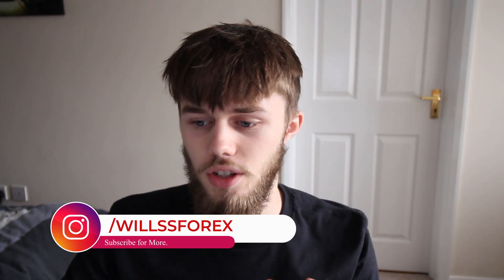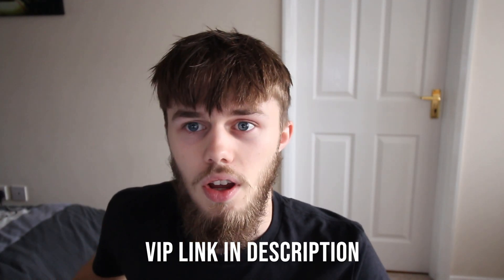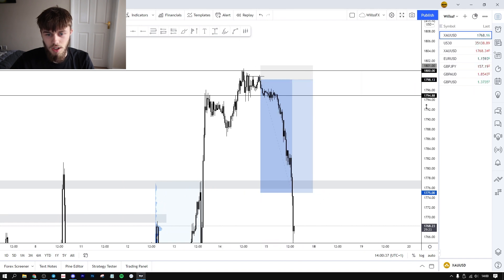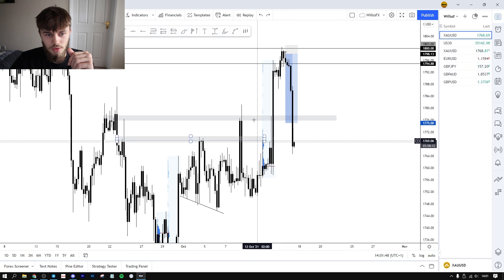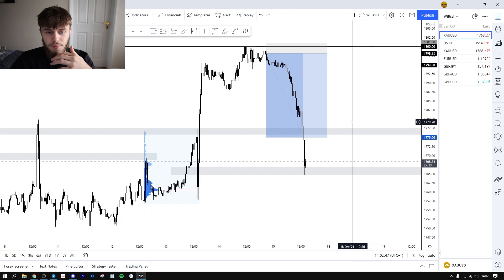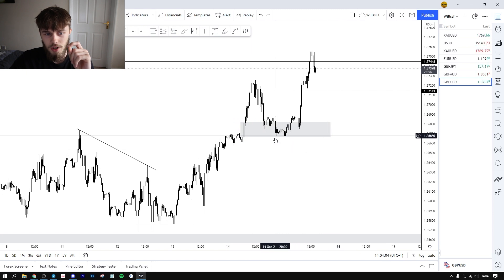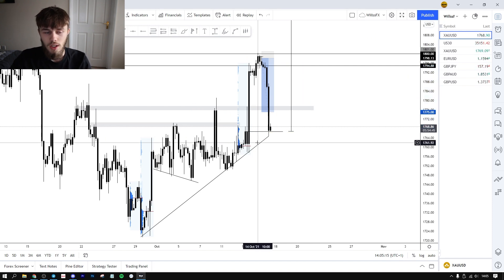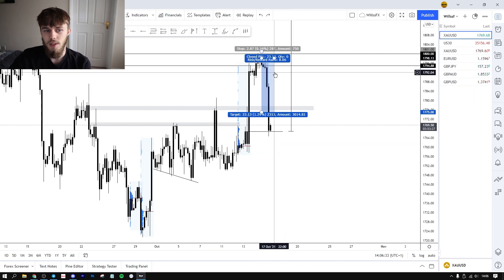Making £2.3K Trading GOLD with FULL STRATEGY REVEALED!!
Follow my trades below!